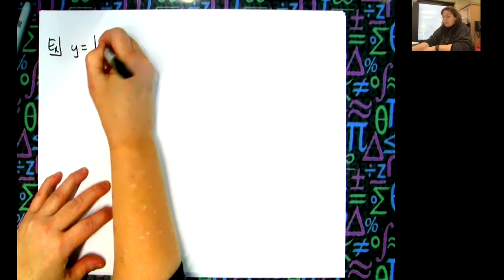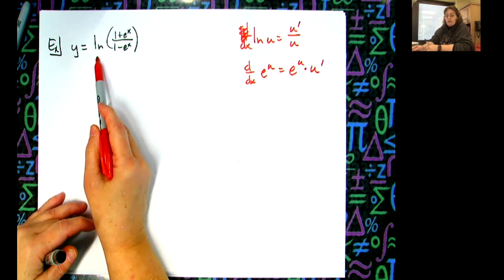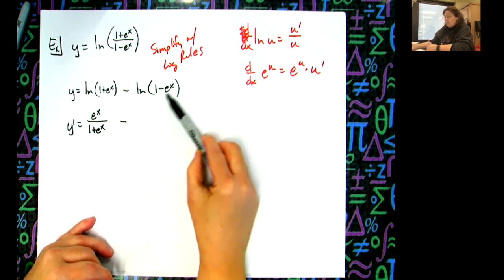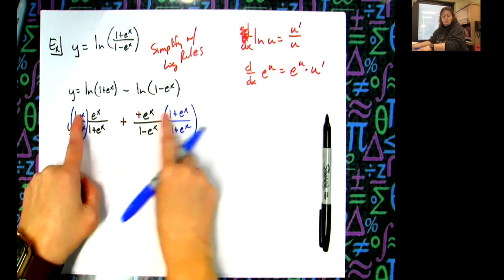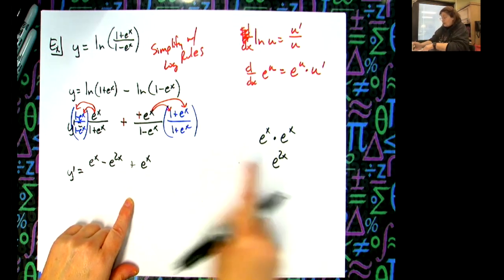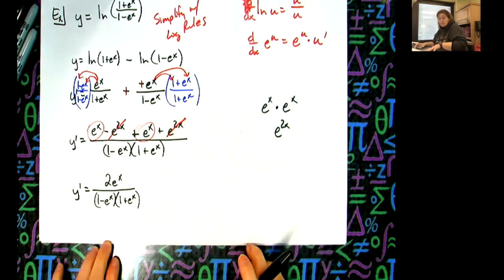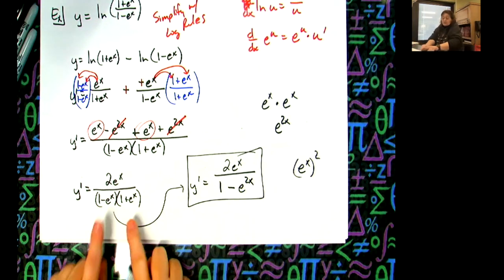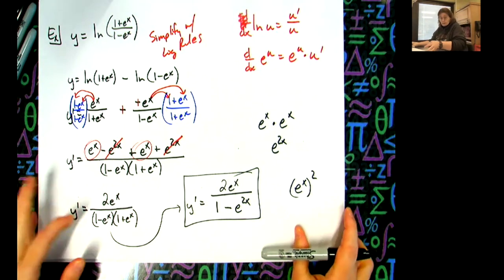Derivative of ln((1 + e^x)/(1 - e^x)) ❖ Calculus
This video goes through the derivative of ln((1 + e^x)/(1 - e^x)).  This is a typical log derivative from a Calculus 1 class.